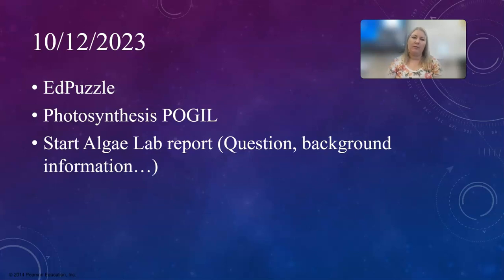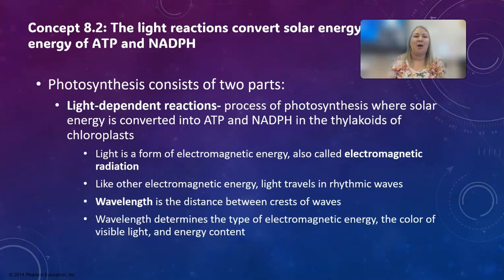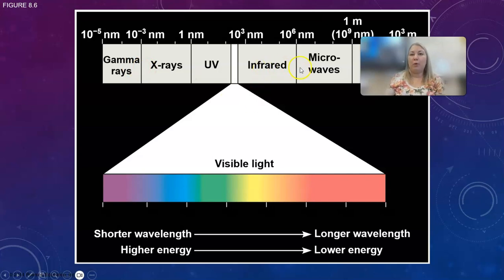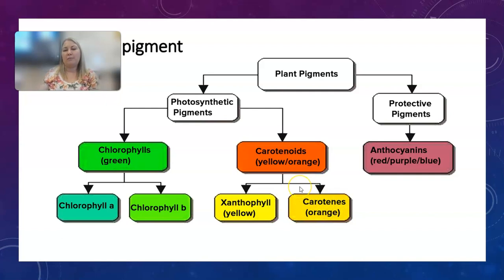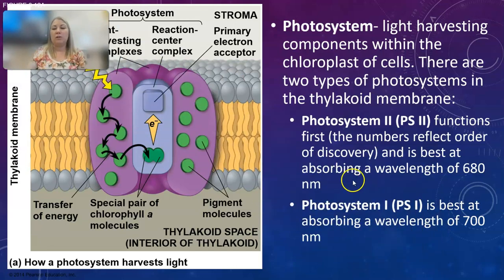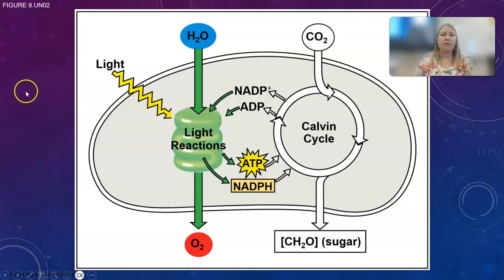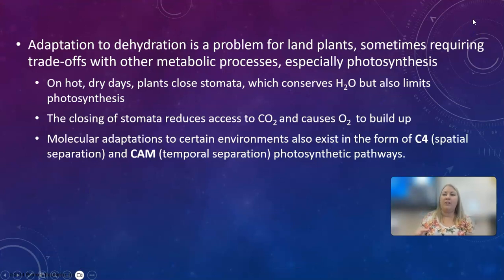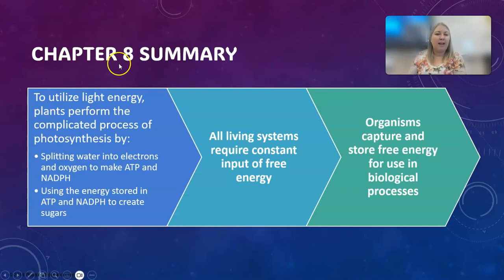AP Biology Notes 10/12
Light and dark reactions of photosynthesis